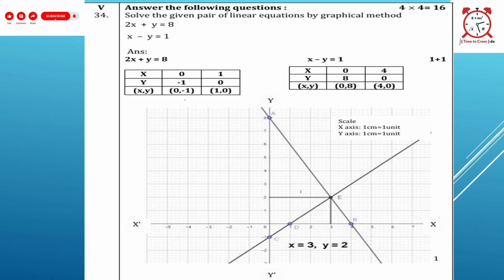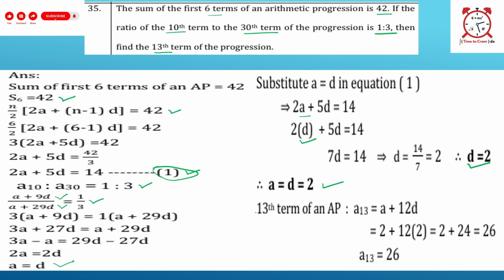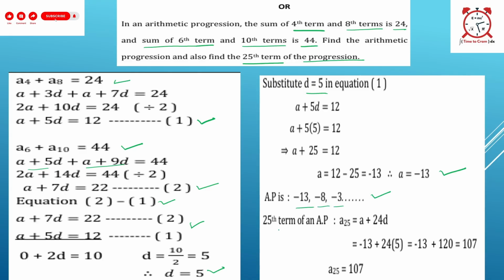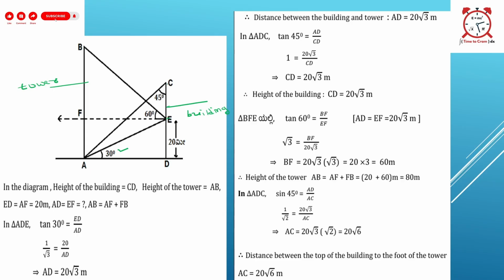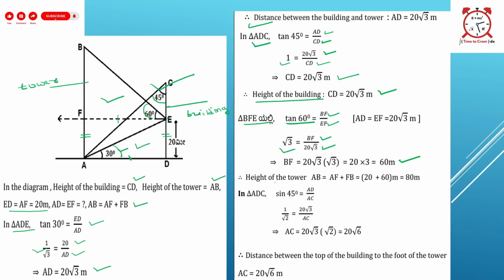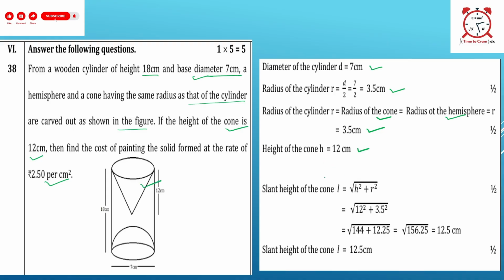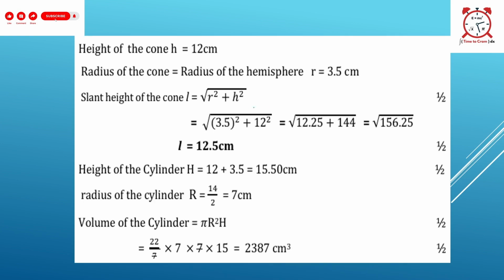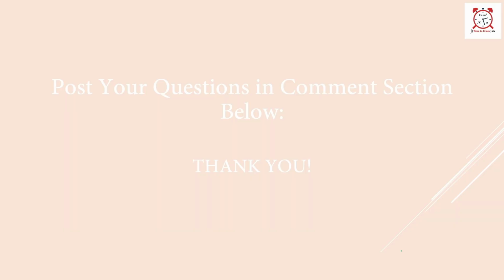SSLC Maths Model Question Paper-2 | 2025-26 | 10th | Important Questions | Karnataka Board | Part 3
Welcome to Time To Cram 🎯

This video is Part 3 of our complete SSLC Class 10 Mathematics Model Question Paper-2 solution playlist for the academic year 2025–26.
In this playlist, we solve the SSLC model question paper step-by-step, explaining each solution clearly to help students score better in the Karnataka Board SSLC Mathematics exam.

🔍 What you’ll learn in this video:

SSLC Class 10 Maths Model Question Paper 2025–26
Step-by-step Maths problem solving
Important questions for SSLC Maths exam
Proper method as per Karnataka Board exam pattern

This playlist is extremely useful for:
✔ SSLC Class 10 students
✔ Last-minute revision
✔ Understanding important and frequently asked questions
✔ Building exam confidence

📚 Boards & Syllabus Covered:

Karnataka State Board (SSLC)
Useful for CBSE and ICSE students as well (concept clarity)

This is a complete playlist covering:
All parts of the SSLC Maths Model Question Paper
Short videos for easy understanding
Exam-oriented solutions
Perfect for 2025–26 board exam preparation

📌 Make sure to watch the full playlist for complete coverage.

We regularly upload:
SSLC Maths videos
SSLC Science videos
Board exam preparation content
Concept-based learning for Class 6 to Class 10